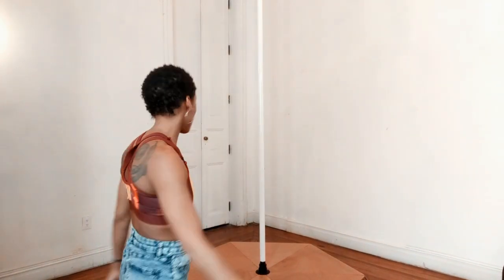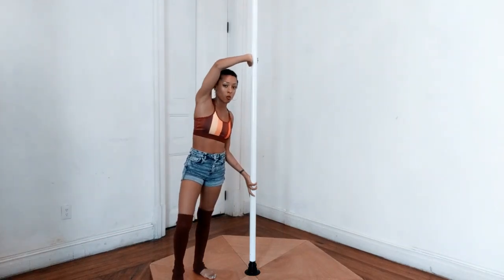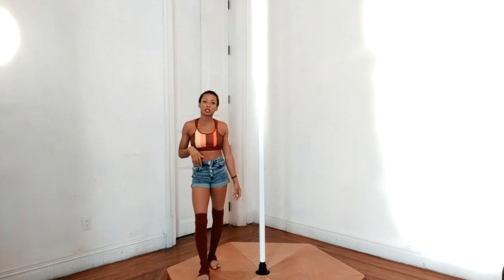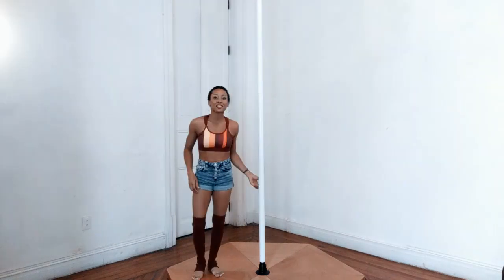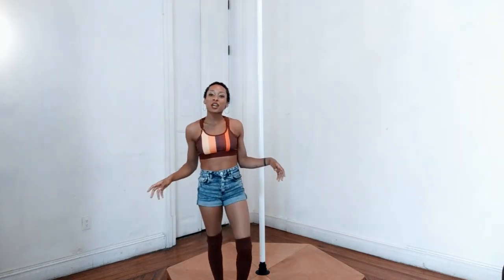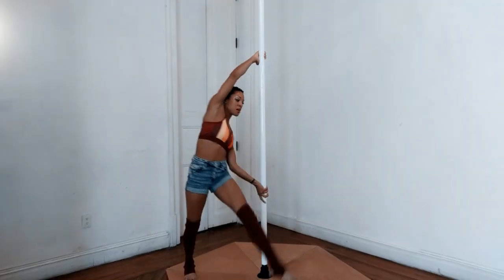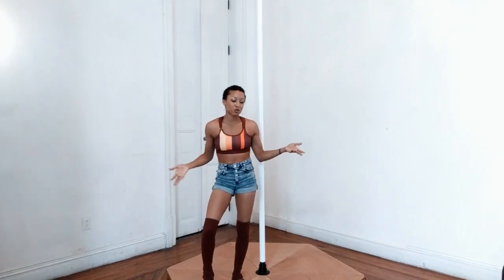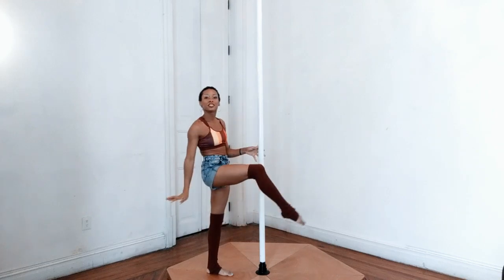Pole Dance Tutorial - How to do a Full Moon (Advanced)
Welcome to my first pole fitness tutorial! This pole dance tutorial teaches you how to do a full moon. Here are some notes:

This is an ADVANCED pole move consisting of two parts:
- cup grip ayesha
- ayesha split variation

Please attempt these pole tricks only if you have a solid cup grip Ayesha, and I recommend first attempting on a STATIC pole before moving on to spin.